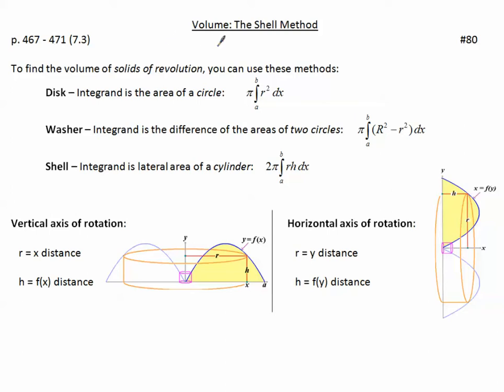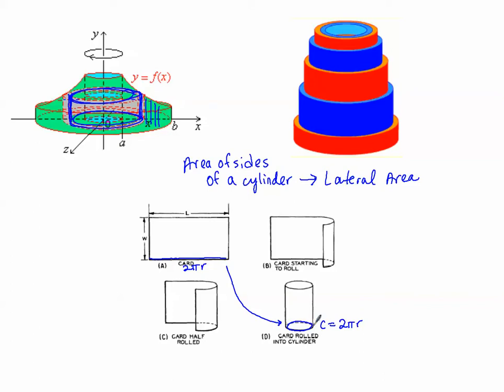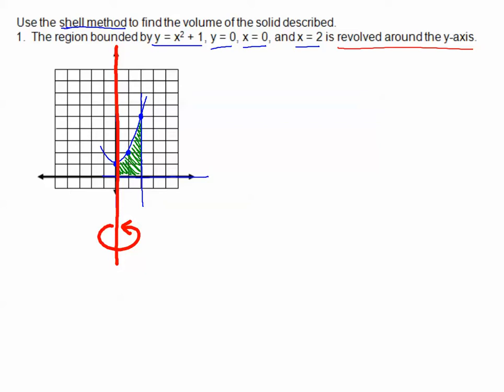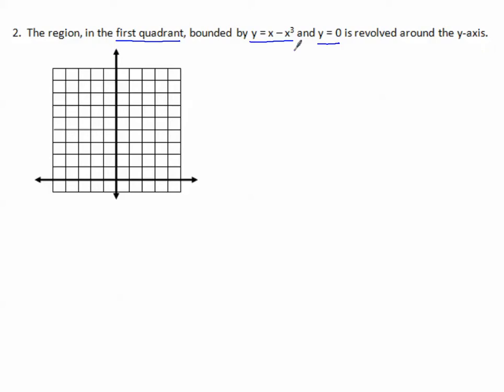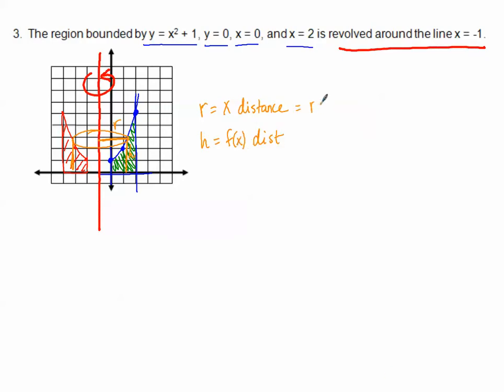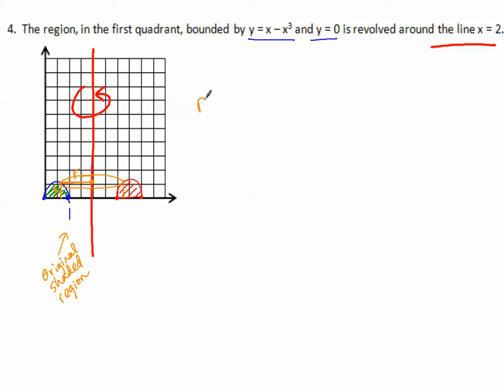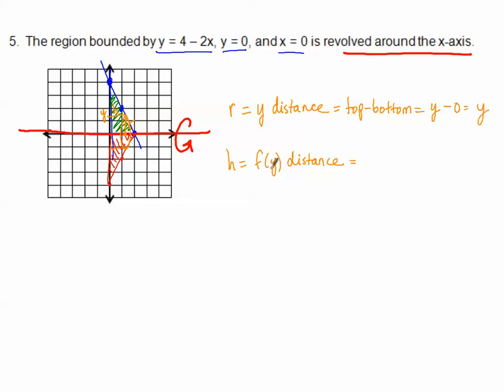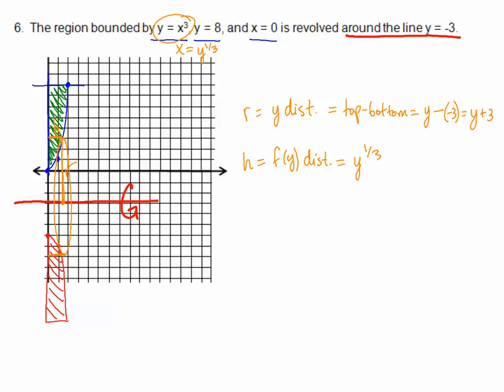The Shell Method